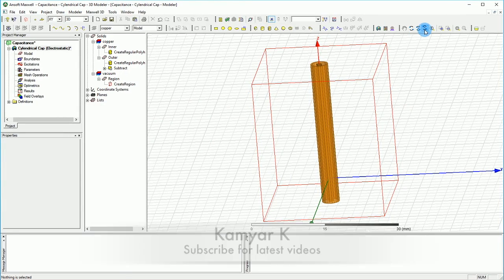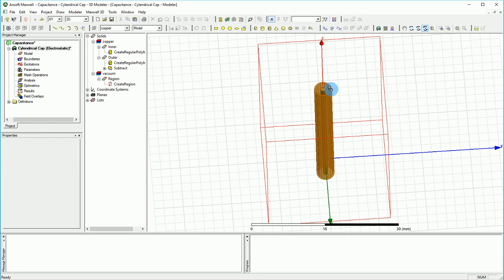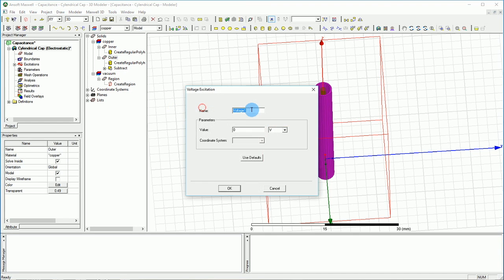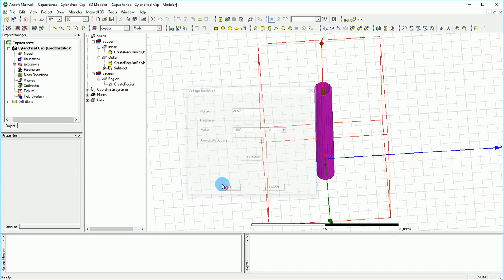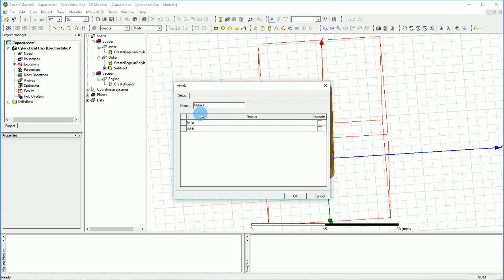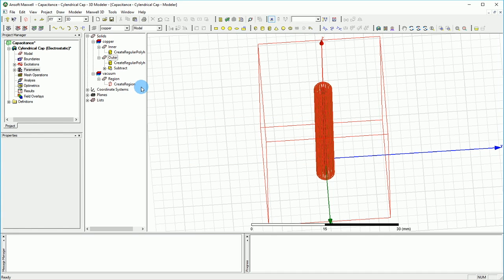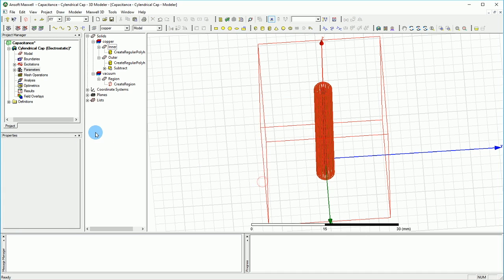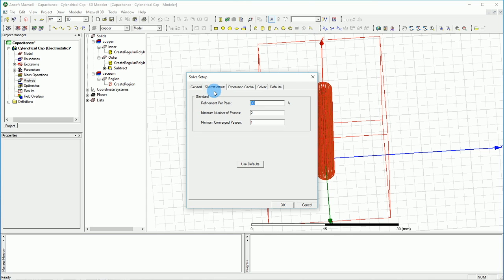506 - Ansys Maxwell | Electrostatic | Cylindrical Capacitors [2/3]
In this series of tutorials you will see how to calculate the capacitance of  cylindrical capacitors, and how to simulate their values using electrostatic simulator.